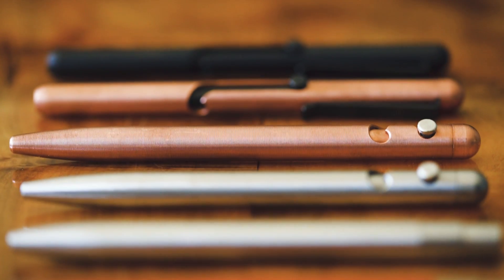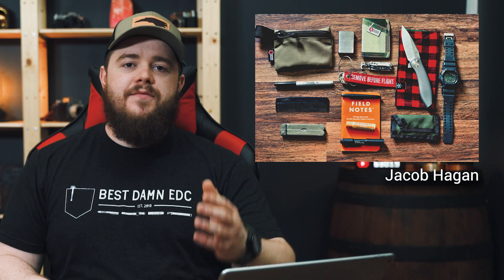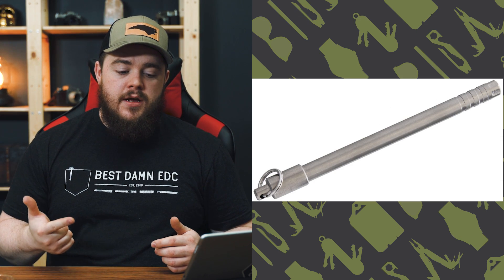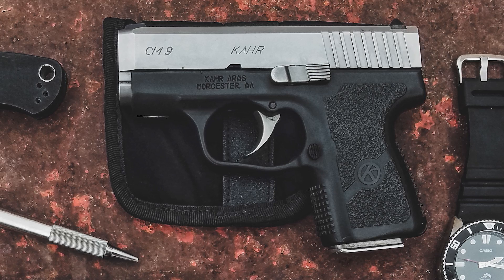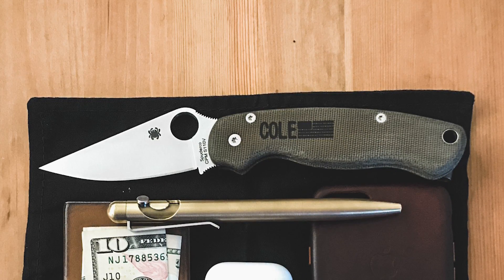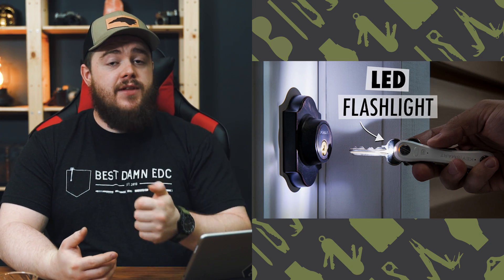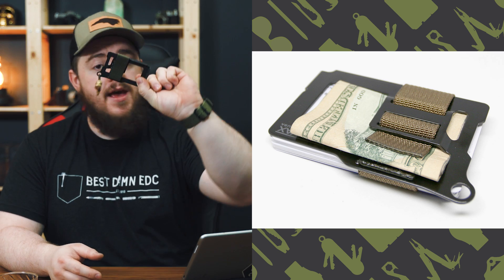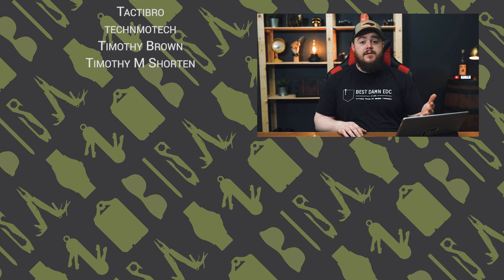Helping 10 Subscribers Complete Their Everyday Carry | EDC Weekly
(ad) Tactile Turn pens are made in Texas, are heirloom quality, and feature materials like copper, brass, titanium, and zirconium.

- Sharpie Fine
- Ace Comb
- Leatherman PST
- Zippo Brushed
- Field Notes Expedition
- Fisher Space Pen Bullet
- Burt's Bees Lip Balm
- Streamlight Microstream USB
- Recycled Firefighter Sargent
- Leatherman Style CS
- Remove Before Flight Tag
- Casio G-Shock GD-350

- Lumentop IYP365
- Casio Pro Trek PRW-3500T
- Valtcan Impel
- TEC Accessories PicoPen Ti
- MecArmy X1S
- Klarus Mi1C

- RovyVon Aurora A3
- Trayvax Contour
- Gerber Shard
- Wazoo Bushcraft Fire Starter Necklace
- G-Shock 5610
- Apple iPhone 7 Plus

- Nitecore PVD Aggressive Bezel
- Fenix PD25
- Fenix PD35TAC

- Leatherman Rebar
- Zebra F-701
- Streamlight Stylus Pro
- Zippo Street Chrome
- Casio Duro MDV-106-A
- Travelambo Carbon Fiber Wallet
- Samsung Galaxy Note 8
- UAG Monarch Case
- Whitestone Dome Screen Protector Whitestone Dome Screen Protector

Suggested products
- Victornox Pioneer X
- Leatherman Skeletool

- Ekster Senate Card Holder
- Apple AirPods
- Apple iPhone 7
- Apple Leather Case

Suggested products
- FOURSEVENS Preon P2
- Streamlight Stylus Pro
- Streamlight Microstream USB
- Fenix LD05

Honorable Mentions

# George G
- KeySmart Pro

- Distil Union Wally Micro

- Hitch and Timber

# Brad Michaud
- Trayvax Summit
- Lever Gear Toolcard Pro

# Dan MacDuff
- Steel Will Cutjack